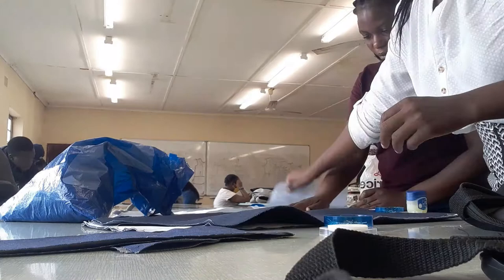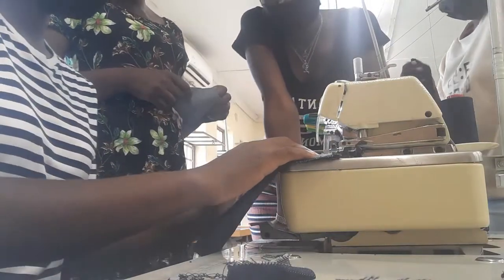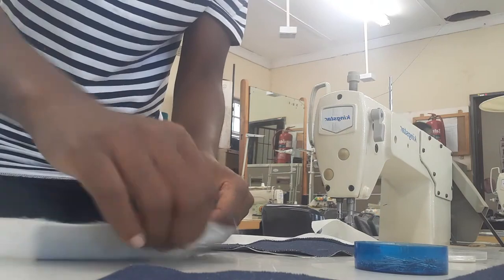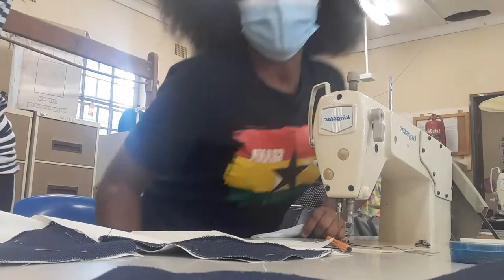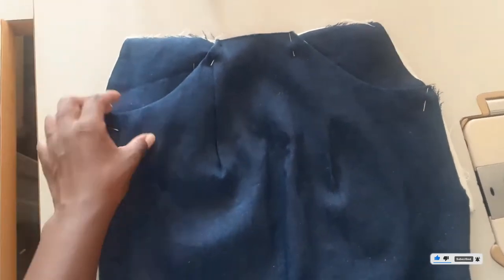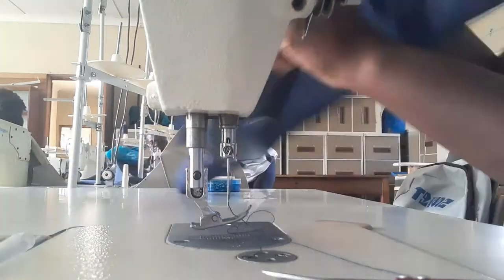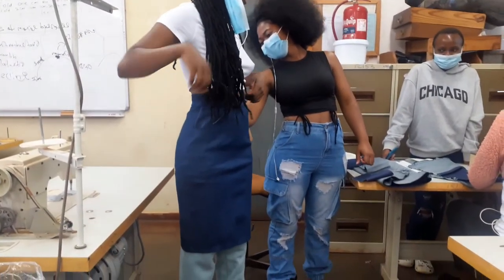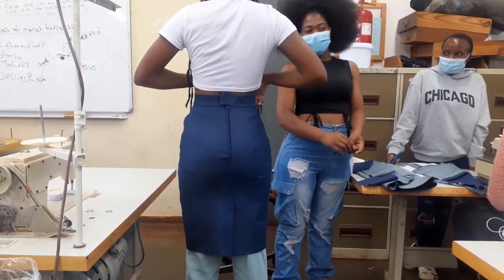Day In The Life Of A Fashion Student: My First School Project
In this video I will be showing you my entire process of sewing my very first school project. I will be sewing a skirt using a stretchy jean fabric provided by the lecturer.

In this channel I share my journey learning to sew and make things from scratch. I am now a registered fashion student at Vhembe TVET college and I will continue sharing my process as a fashion student and more amazing DIY.

 I appreciate all of you who subscribed to this channel and if you haven't subscribed please consider subscribing, it means a lot to me, its what keeps me motivated to make more videos.. I love you all...